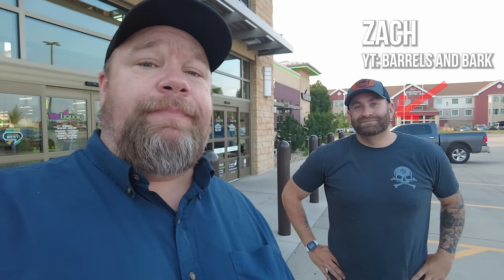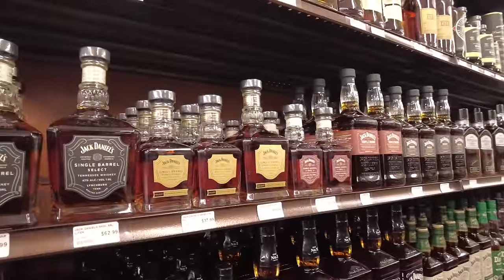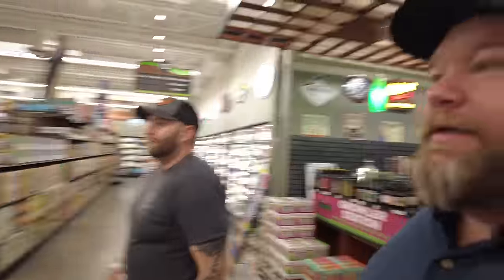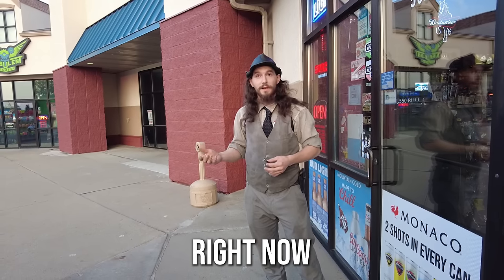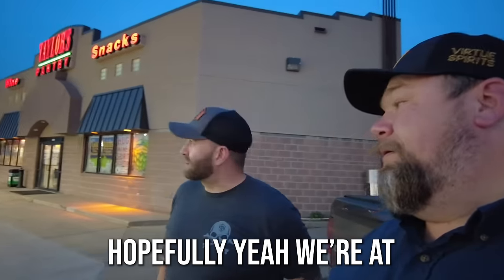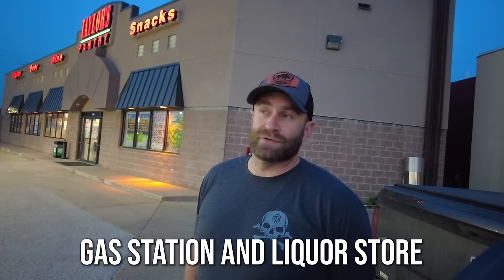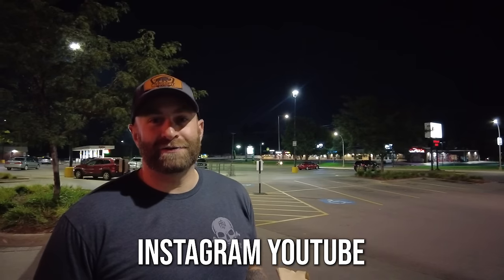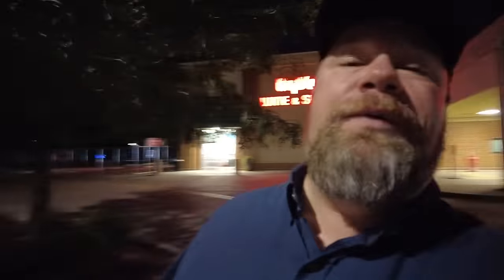I Found A Unicorn Bottle While Bourbon Hunting in Sioux Falls, SD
In this video, we visit Sioux Falls, South Dakota for some bourbon hunting. Thanks again to @BarrelsandBark for showing us around!

Chapters:
00:00 Williquors - Sioux Falls Pt. 1
06:33 Trade Coffee
08:01 Williquors - Sioux Falls Pt. 2
12:37 Fogies Liquor Gallery - Sioux Falls Pt. 1
19:25 Goodspirits Taylor’s Pantry - Sioux Falls
28:25 Hy-vee Wine & Spirits - Sioux Falls
32:27 Fogies Liquor Gallery - Sioux FallsPt. 2

Host/Executive Producer - TJ Gamble
Producer - Alex Srednoselac
Channel Manager - Will Gamble
Editor - Ben Young